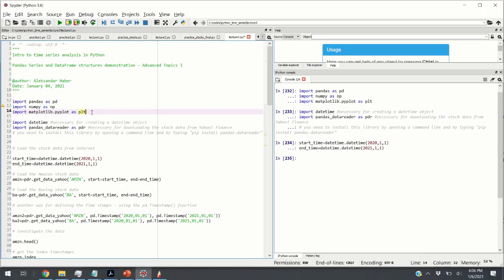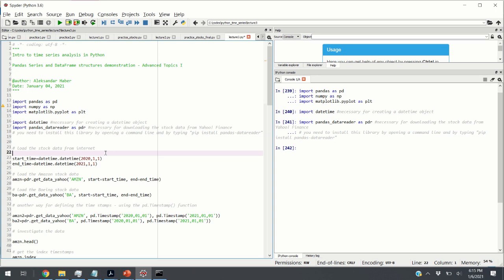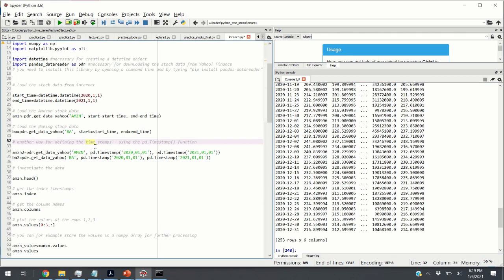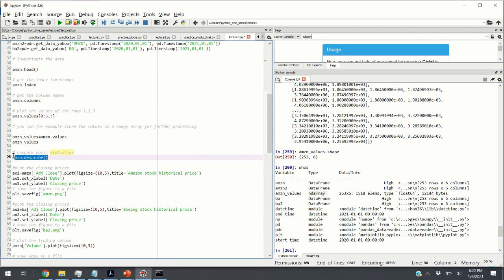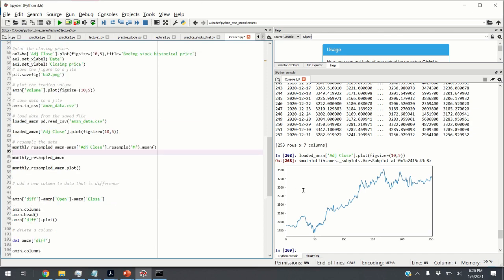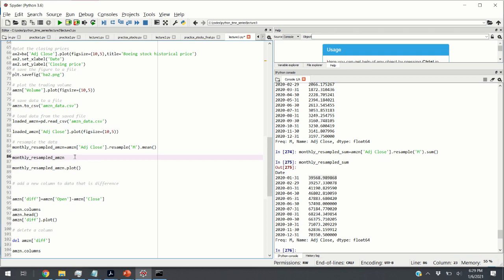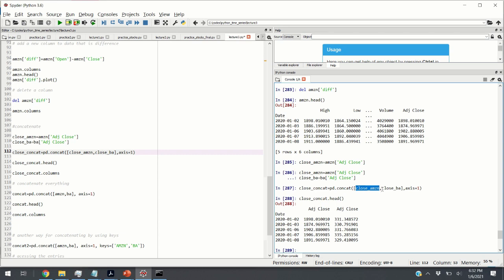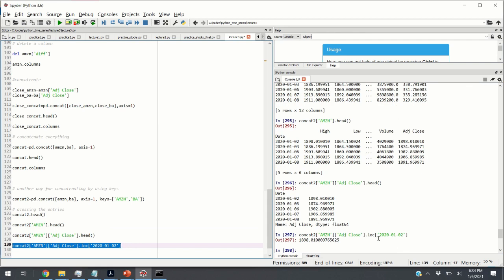Download and Analyze Stock Prices Time Series Using Pandas and Python - Python Time Series Tutorial3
In this video, we explain how to download and how to manipulate stock prices using Pandas and Python. This is the third video lecture in a series of lectures on time series analysis and estimation in Python.